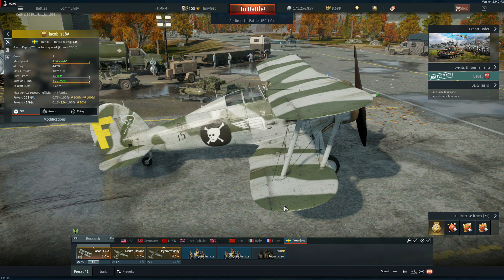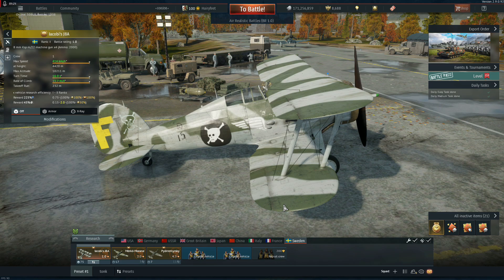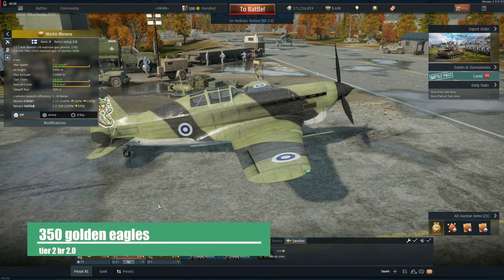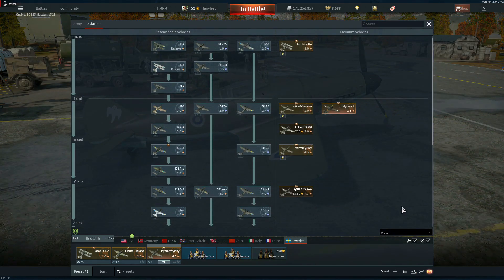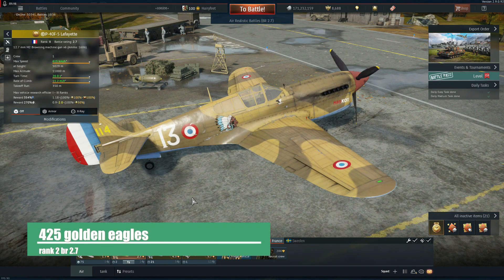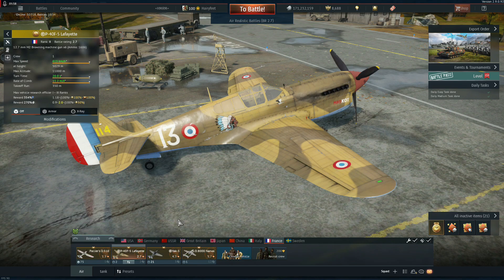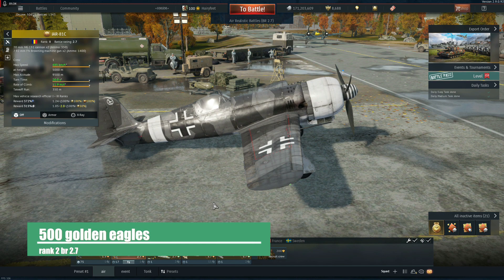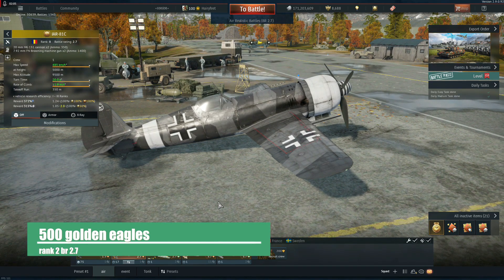Old Hairy's 2021 War Thunder Props Buying Guide - Sweden, France, Italy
Lets get shopping everybody! The time has come once again to get our toys and old Hairy will try to help you figure out which props are hot and which are not!

I hope you get lots of toys during the sale and I hope to see ya up in the clouds!